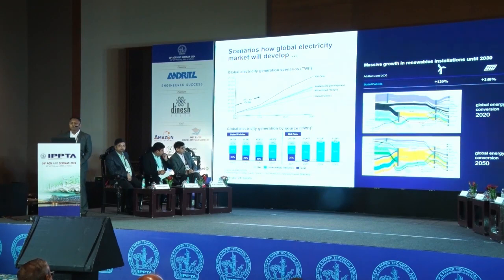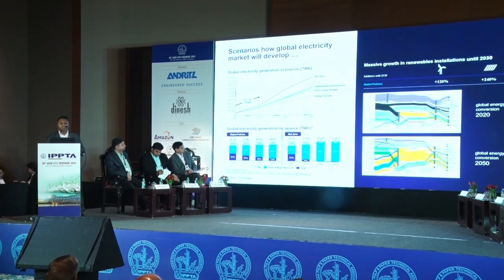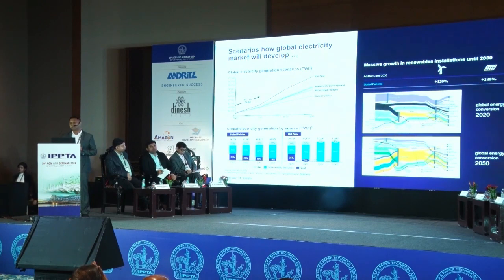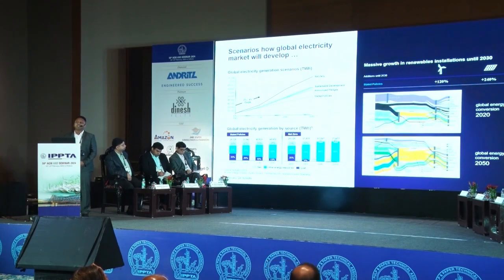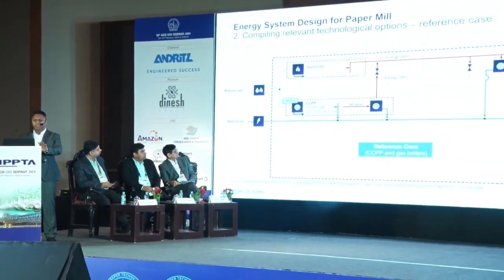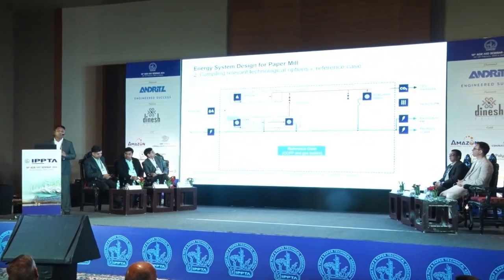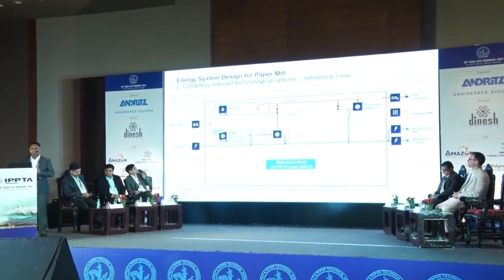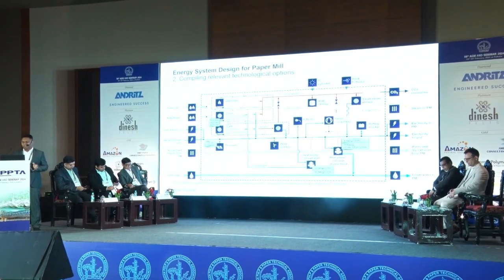27 Tech sess 4 Gyanendra Tripathi